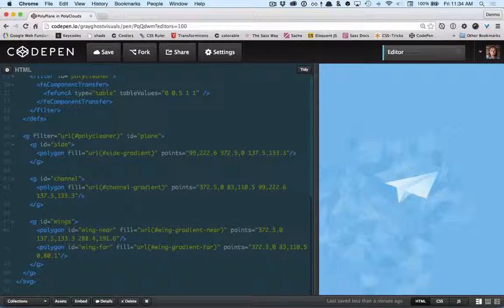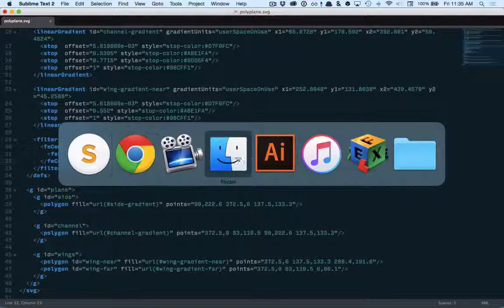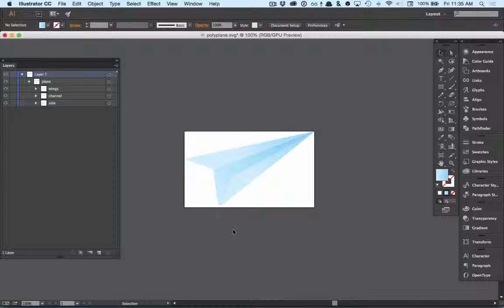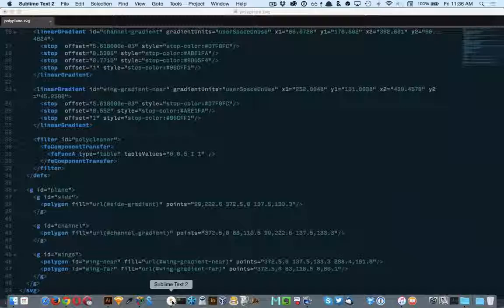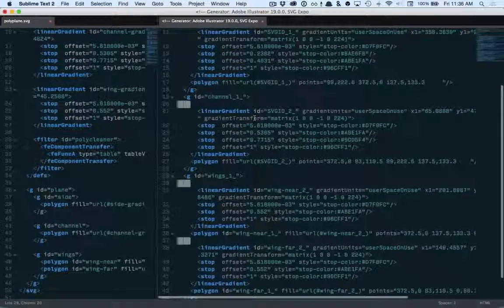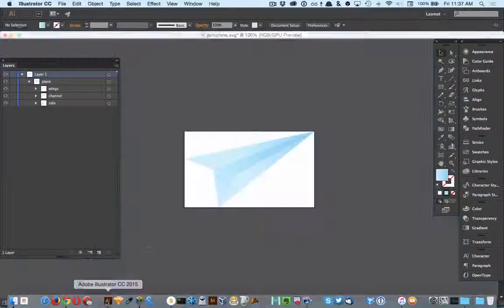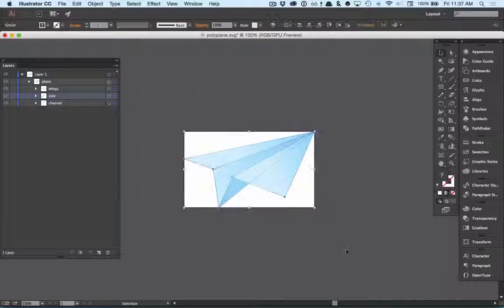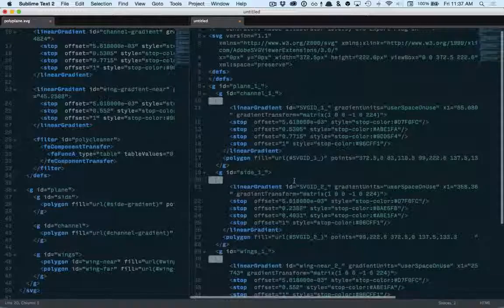Illustrator Overwriting Issues w SVG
This video demonstrates why we need better improvements for tooling in the realms of SVG. Copying and pasting from Illustrator to code editor as well as updating SVG files already optimized can have severe affects on ID names and such.